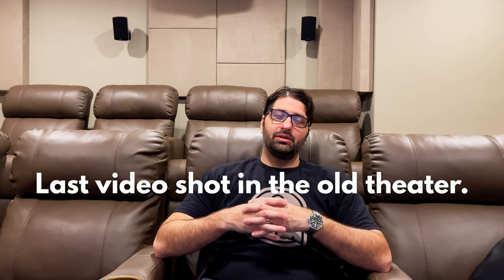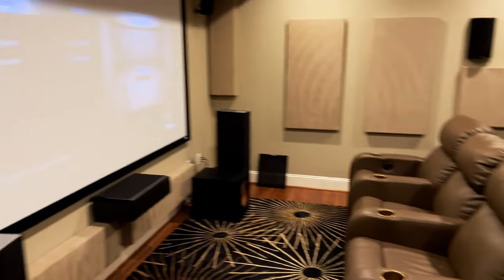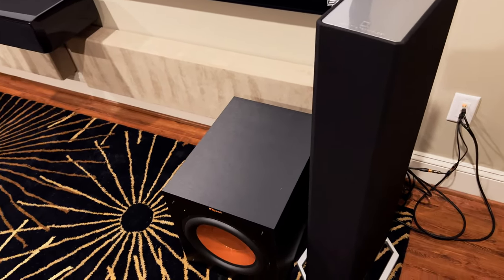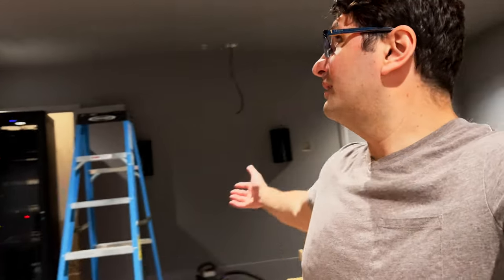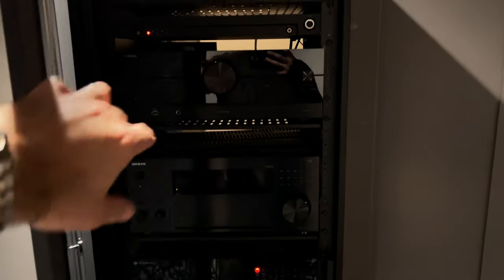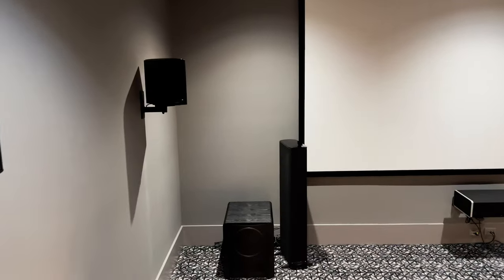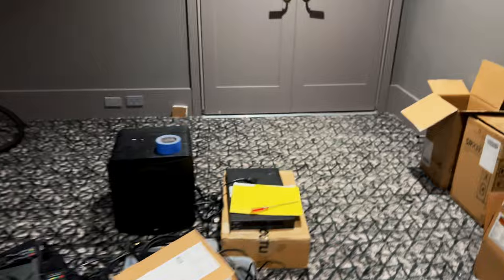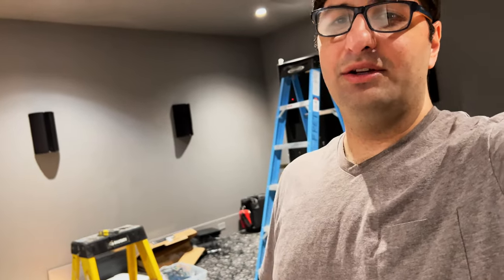I Tour My Old Theater For The Last Time And Preview My New One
I say goodbye to my old theater and show it's last iteration.  I also give a quick preview of the new theater.

Need acoustic panels?  I recommend GIK Acoustics acoustic panels.  if you plan on ordering new panels for your room.

RUIPRO HDMI Cables
(Certified 50 feet/15 meter fiber optic) Used in video
(10 feet/ 3 meter fiber optic)
(16.5 feet/ 5 meter copper)

AC Infinity Fans
KabelDirekt – 6ft RCA/phono cable

Speaker Cables:
Subwoofer Cable:
Center Speaker Wall Mount:
Speaker Brackets:

Equipment list:

Speakers (Some models shown are updated equivalents)
1. Definitive Technology BP-8080ST Front/Main (2)
(Definitive Technology BP9080x)
2. Definitive Technology CS9080 (Replaced the CS8040HD) Center (1)
(Definitive Technology CS-9060)
3. Definitive Technology SR-9080 Surrounds (4)
4. Definitive Technology StudioMonitor 55 Height Front (2)
(Definitive Technology Demand Series D11)
5. Definitive Technology SR-9080 Rear Surrounds (2)
6. Definitive Technology DI 5.5LCR In-ceiling height (6)
7. SVS PB-3000 Subwoofers (2)
8. SVS SB-2000 Subwoofers (2)

Processor
Anthem AVM 70 8K
Amplifiers
Emotiva XPA Gen3 7 Channel
Emotiva XPA Gen3 10 Channel

Screen
Elite Screens ER165WH2 (New Theater)
Elite Screens ER120WH1 (Old Theater)

Projector
Epson 6050UB

Acoustic Panels
GIK Acoustics

Seats
Palliser Blade

Theater Seat Risers
SoundRight 7" Black Home Theater Riser Platform (4Seating Website)

AC Infinity Fans
AC Infinity Controller 1, Thermal Trigger (For Xbox Series Consoles)

Chapters:
00:00 Old theater goodbye
1:37 Mini tour of old theater
3:29 New theater preview